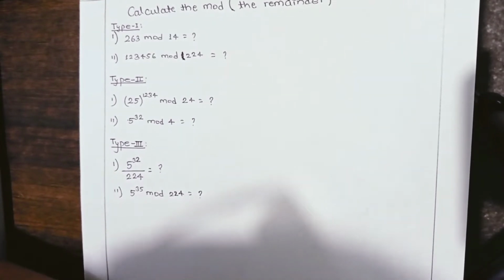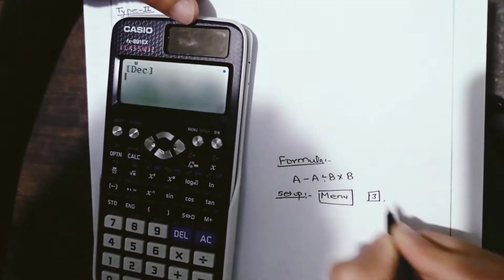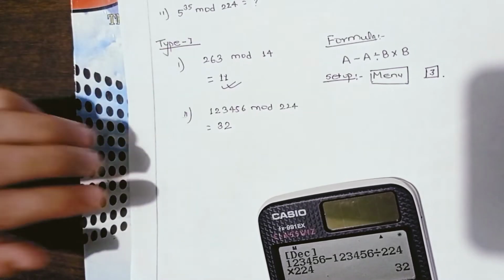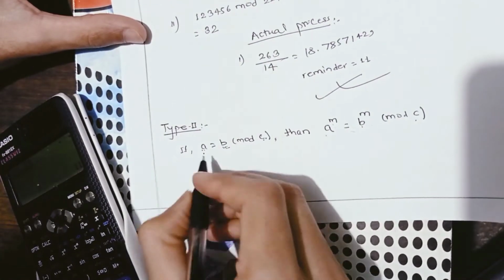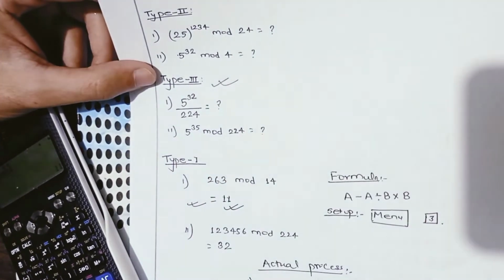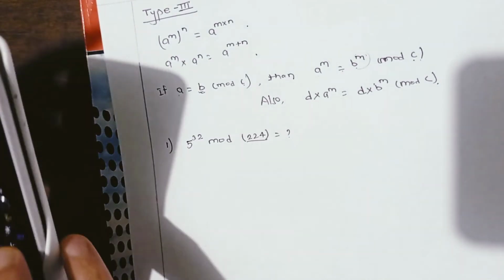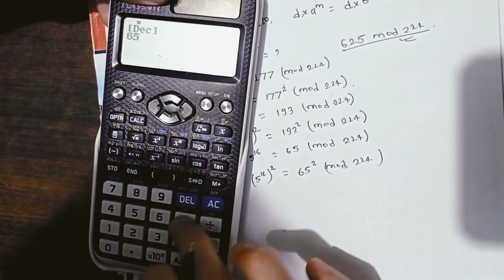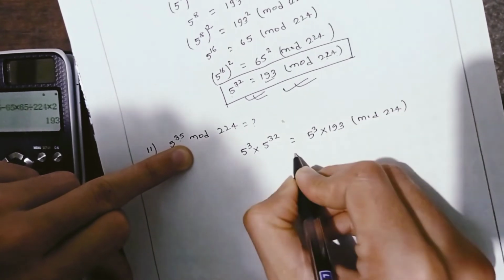How to calculate the mod (remainder)?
All three types of questions for the calculation of mod i.e. remainder are included in the video.
After watching the full video you will be able to find the remainder of any type.